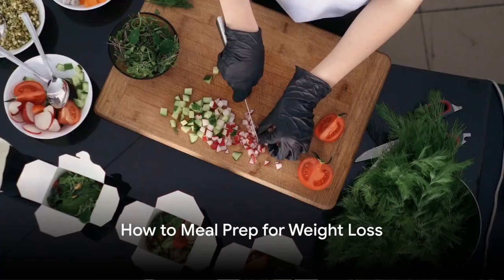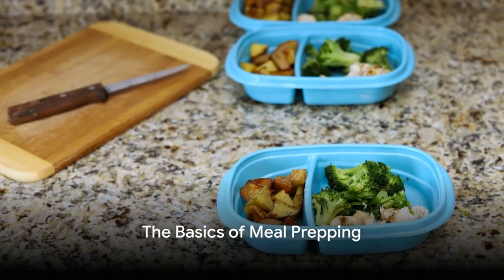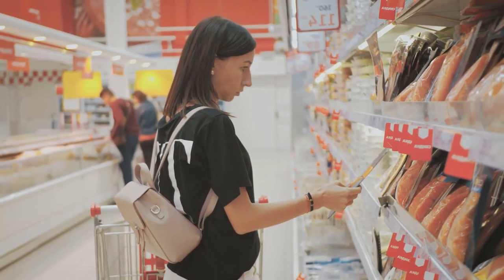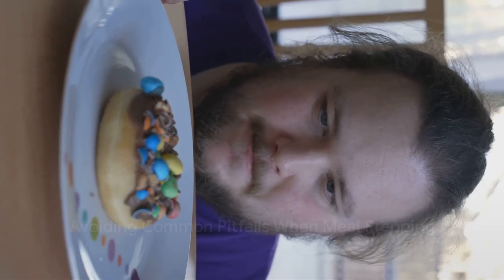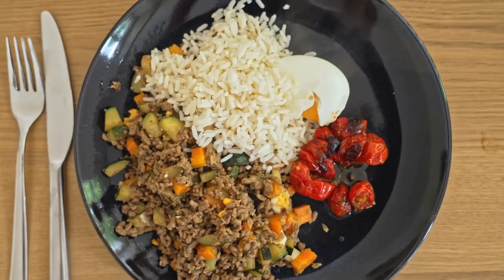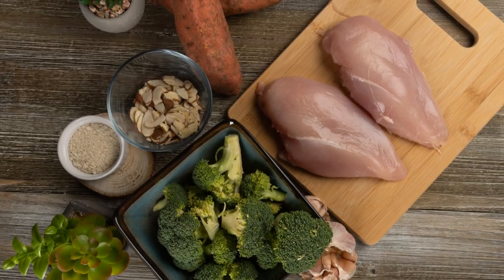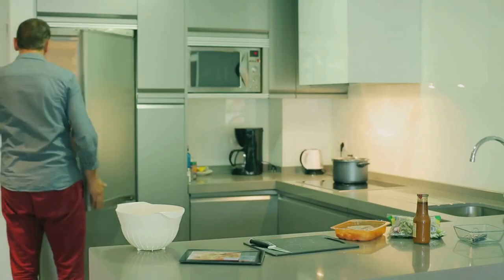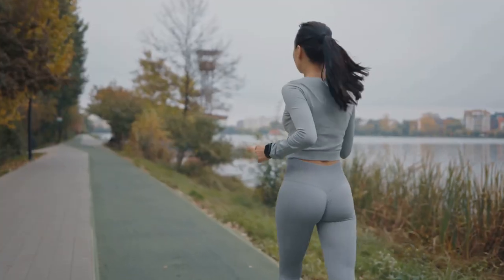The Ultimate Guide to Meal Prepping for Weight Loss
Struggling with meal prepping for weight loss?

This video breaks down the science behind effective meal prep, all backed by solid research and easy-to-follow tips!

Learn how to balance your macros, portion control, and the best times to eat for optimal fat loss. Whether you're new to meal prepping or a seasoned pro, you'll find actionable strategies that fit into your busy lifestyle. Don't miss out on these essential tips to achieve your weight loss goals!

OUTLINE:
00:00:00 Introduction to Meal Prepping for Weight Loss
00:00:53 The Basics of Meal Prepping
00:02:38 Avoiding Common Pitfalls
00:04:26 Meal Ideas and Tools for Meal Prepping
00:05:47 Conclusion